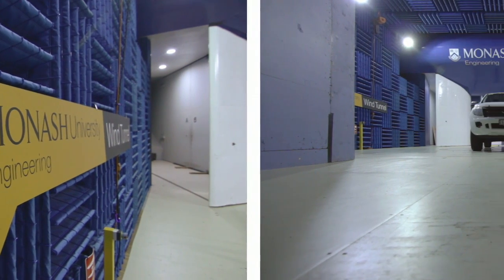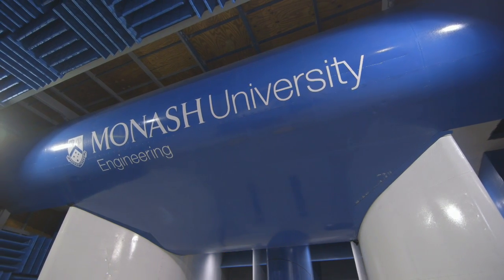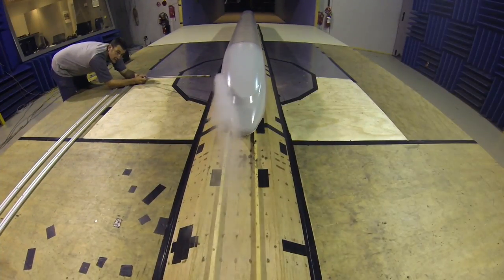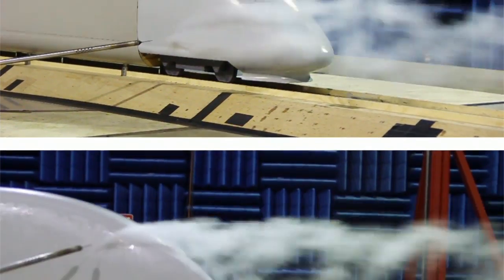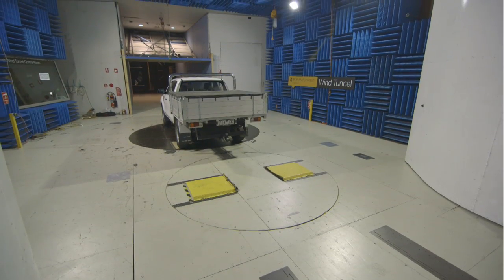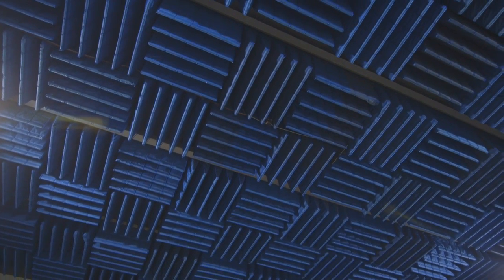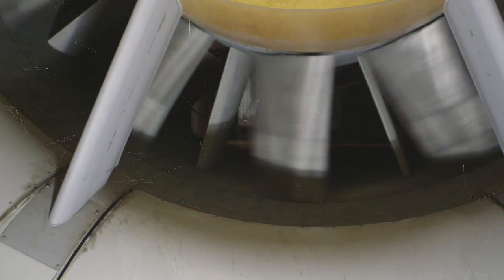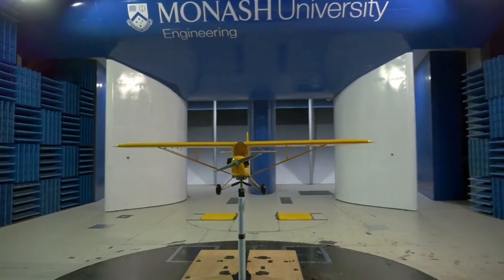Monash Wind Tunnel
The Monash Wind Tunnel is a low-speed automotive aerodynamic testing facility. It is the largest wind tunnel in the southern hemisphere.